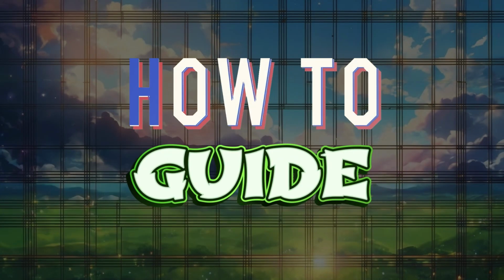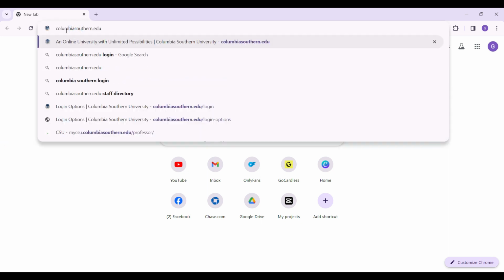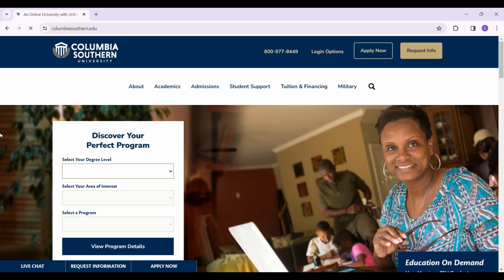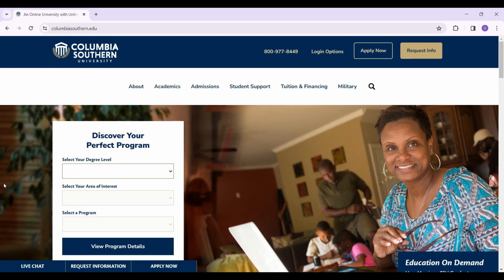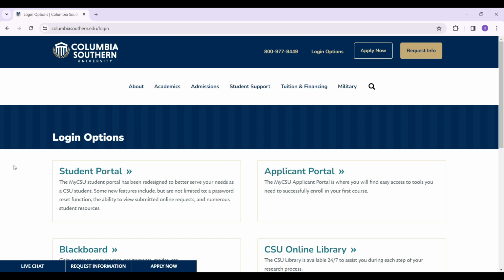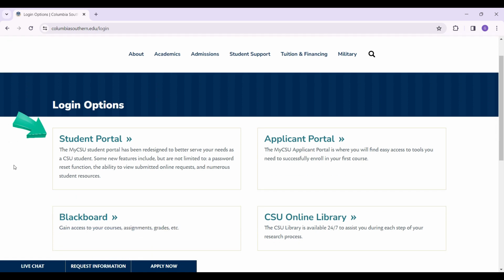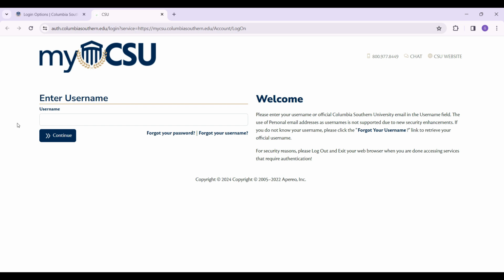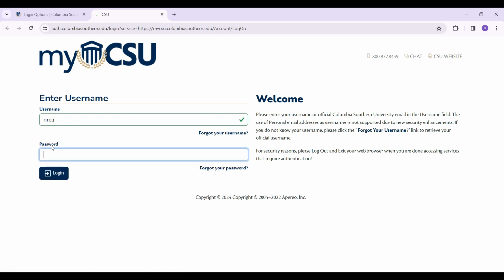Charles Sturt University Student Portal Login | How to Sign in to CSU Student Portal (EASY!)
Join us as we show you how to log in to CSU Student Portal. This tutorial will help you access your student information, course materials, grades, and more. Watch this video to get started with the CSU Student Portal and manage your academic journey effectively.